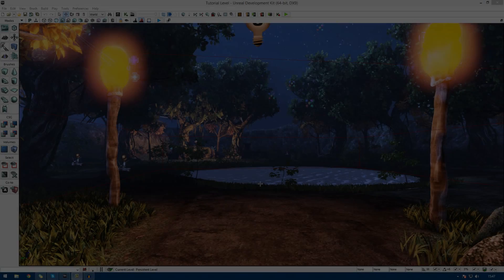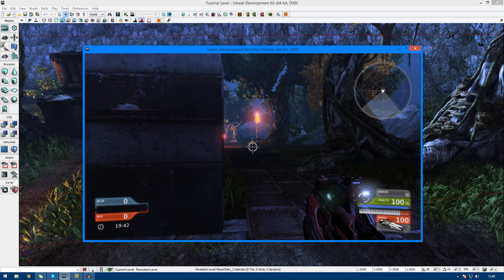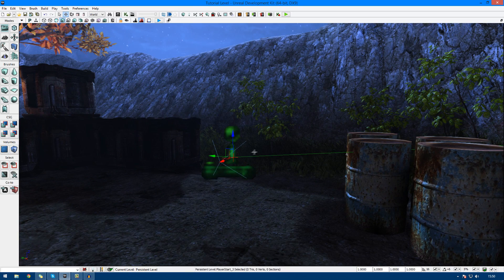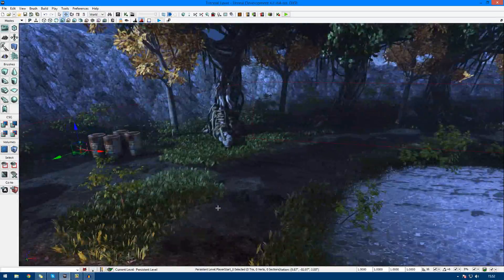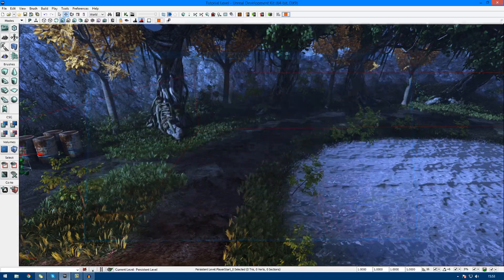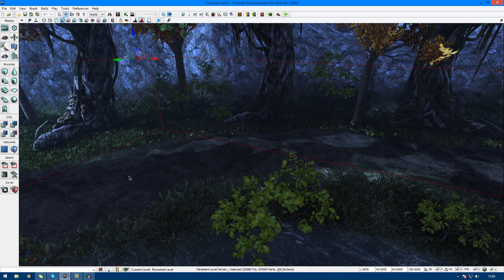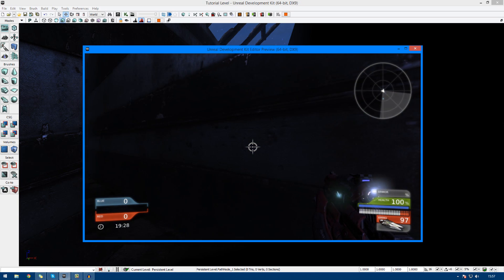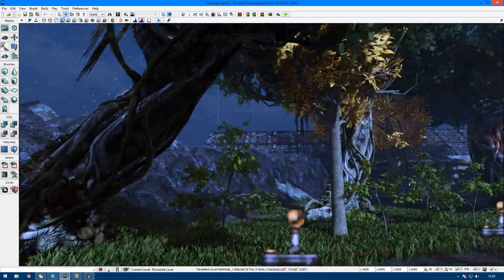Unreal Development Kit Beginner Tutorial Series - #29 Primitive Artificial Intelligence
This is the twenty ninth video of my unreal development kit beginner series, In this video I go over an introduction to artificial intelligence inside of unreal development kit, showing a demo of today's episode, going over spawn points and their properties, creating AI navigation systems using path nodes and more...

Next Video
In the next video I will be be going over an introduction to kismet, the visual scripting interface inside of unreal development kit alongside the basic principles of using it.